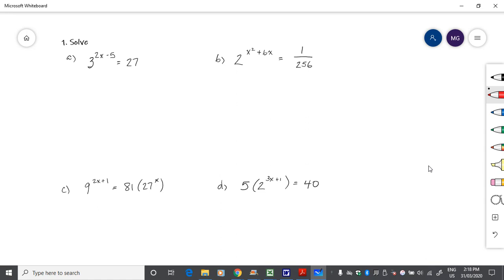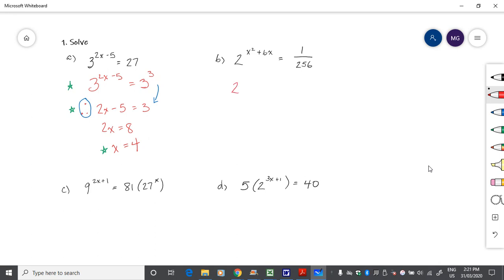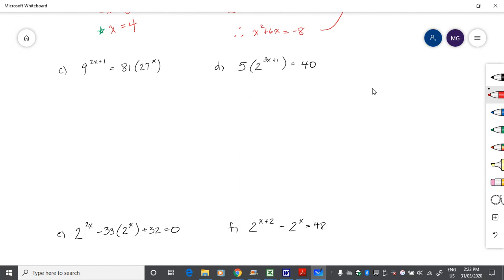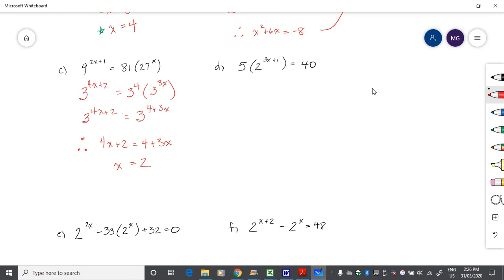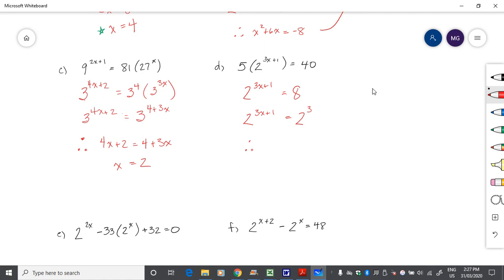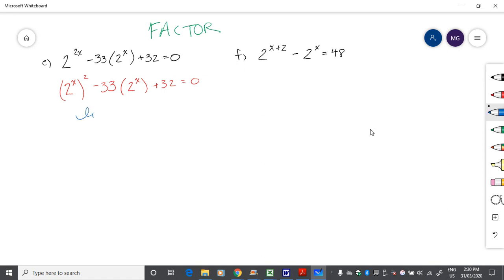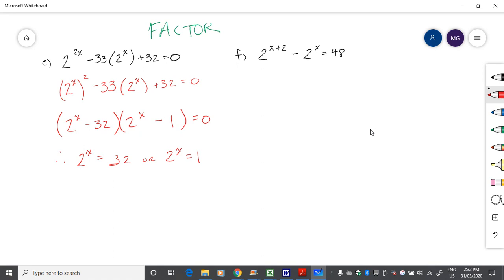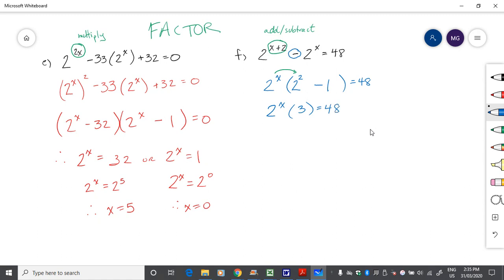32 Exponential Equations